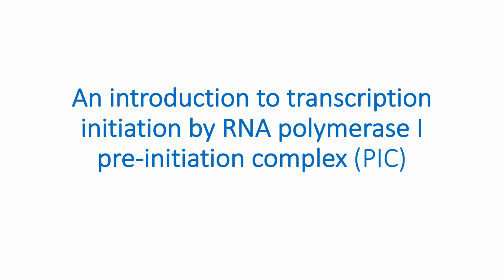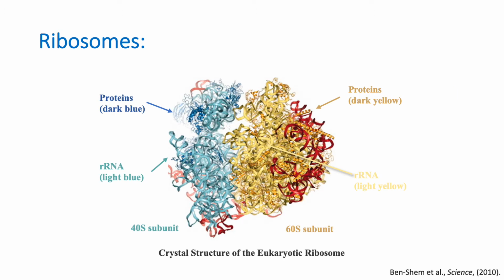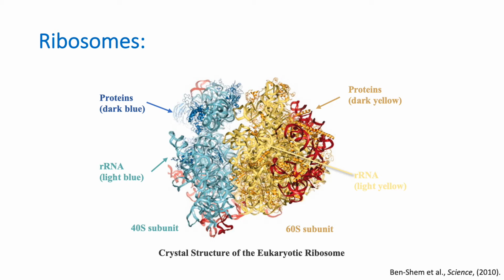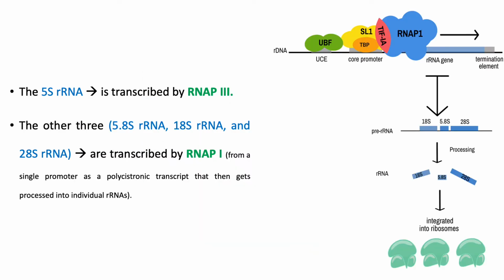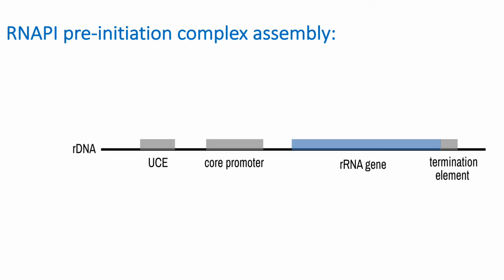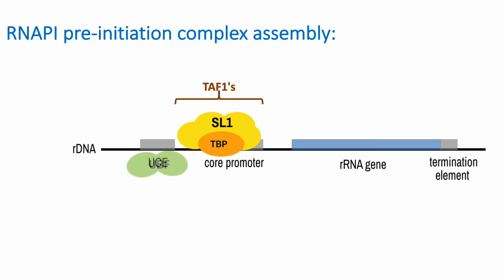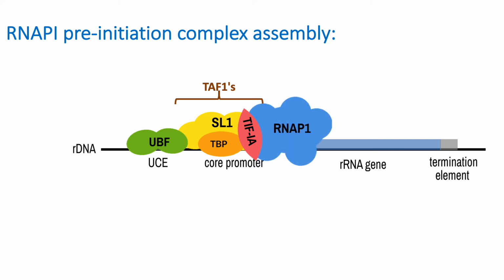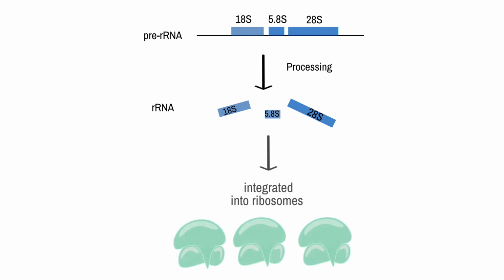RNA polymerase I pre-initiation complex (PIC).